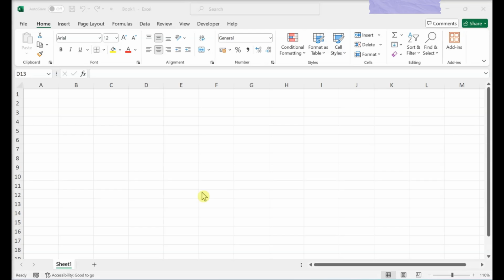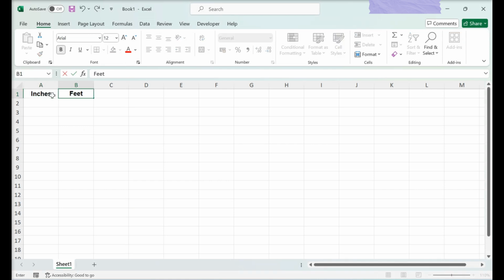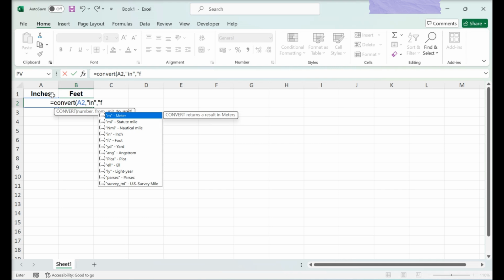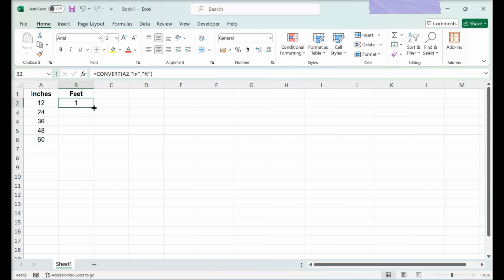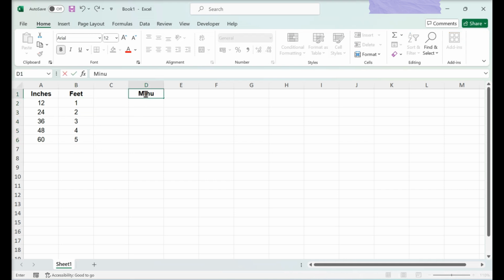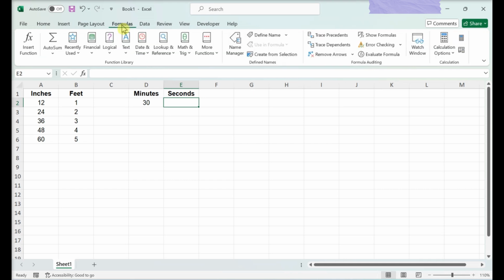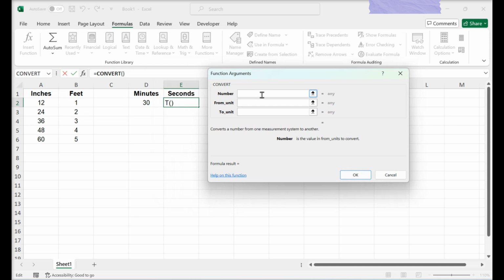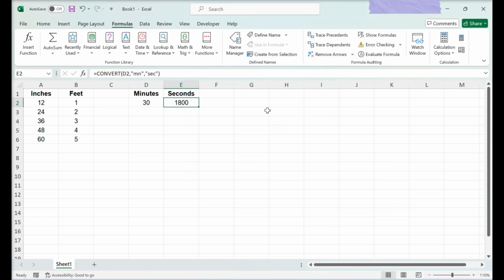How to Automatically CONVERT MEASUREMENTS in Excel (Easy Convert Function!)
Learn how to automatically convert measurements in Excel using the easy CONVERT function. This tutorial will help you quickly switch between units with simple formulas.